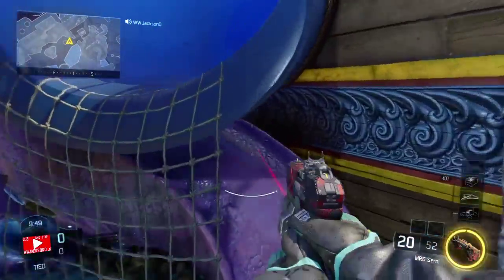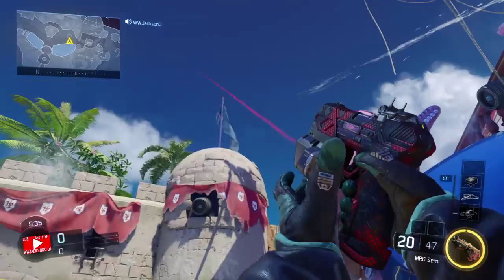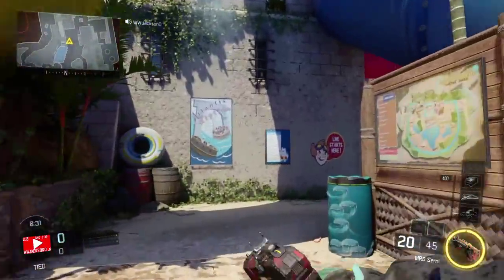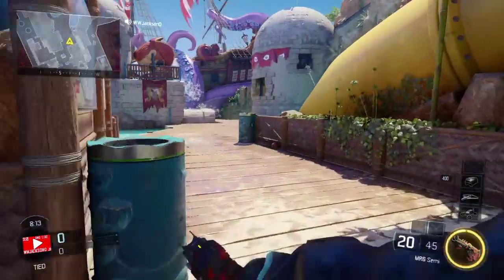Awakening splash DLC map glitches/spots